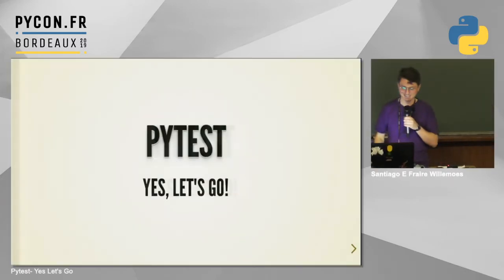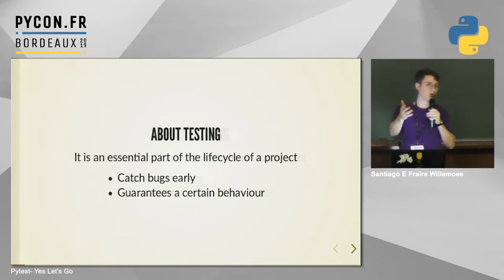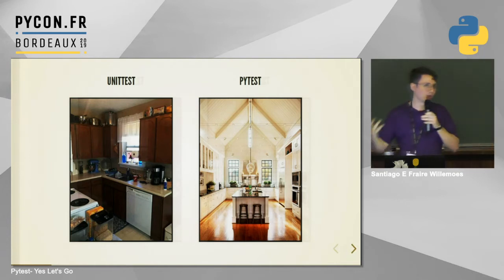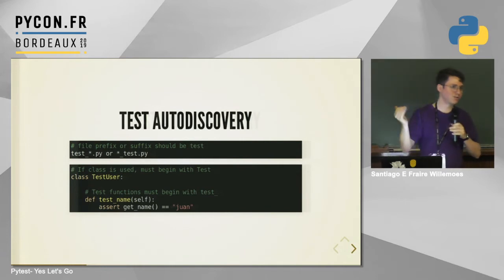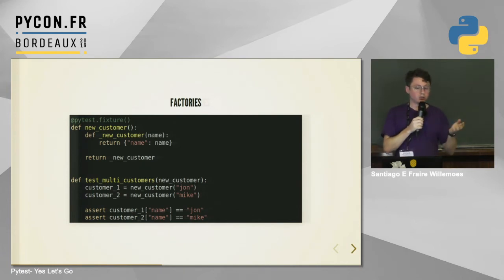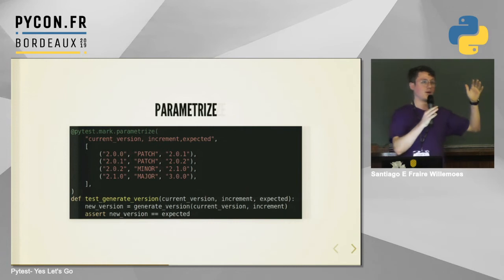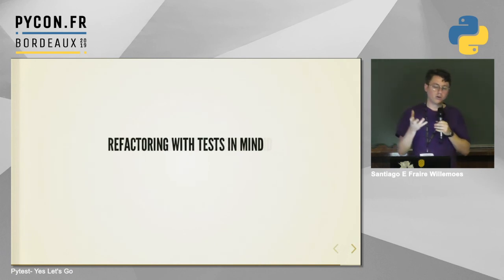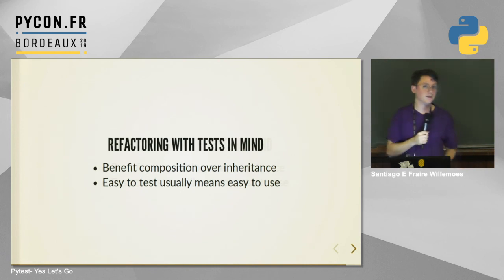PyConFR 2019 - Pytest: Yes Let's Go - Santiago E Fraire Willemoes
My intention with this talk is to help people understand how tests can help us write better code and how it can guide our designs. In this opportunity I'll show how to do this using pytest, and get most of its power.

I'm a Python developer who also happens to have written some Java, which has a strong influence in how mocks came to be, and this has influenced my way of testing.

Combine this with a sudden motivation to start doing TDD, and I'd say there's a lot to be shared.

I will show different pytest features and how they can assist us in writing easier, and understandable tests.

- Some words about testing
- Understanding the core of pytest
- Tests as documentation
- Fixtures
- Parametrize
 - Mocks
   - Understanding mocks

   - Using mocks
- Refactoring with tests in mind
- TDD
- Plugins